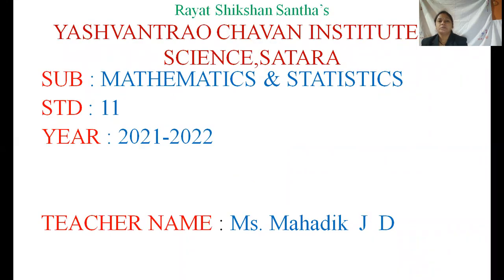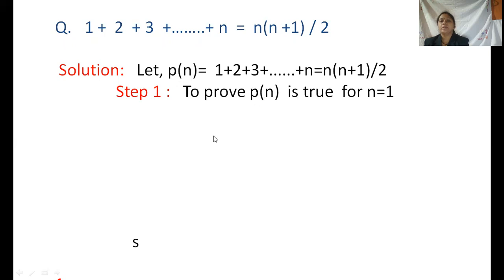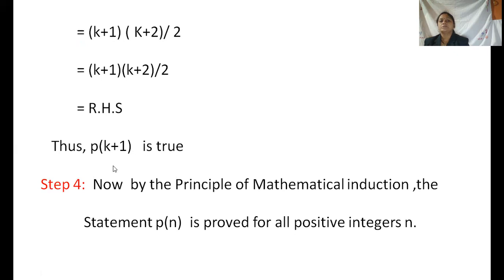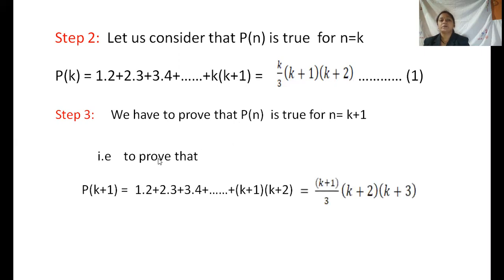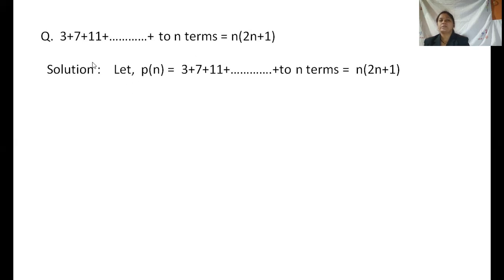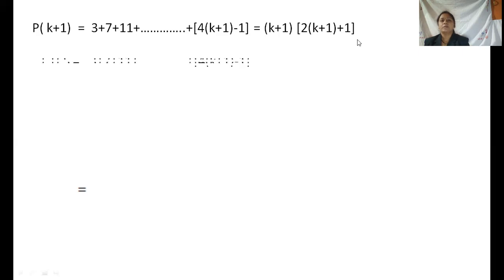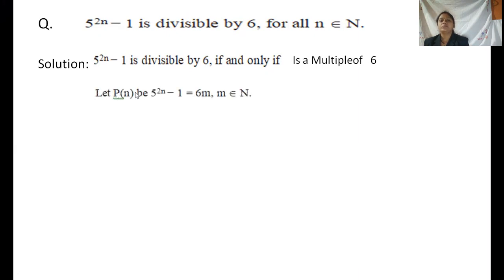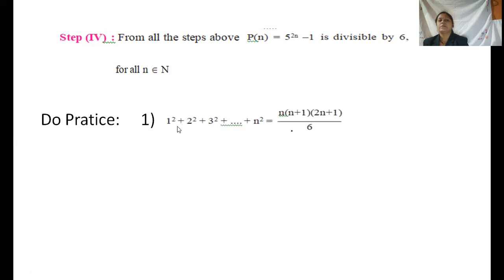8. Method of Induction and Binomial Theorem (Mahadik J D) Lecture 1 Maths